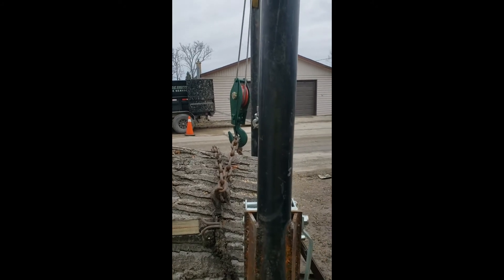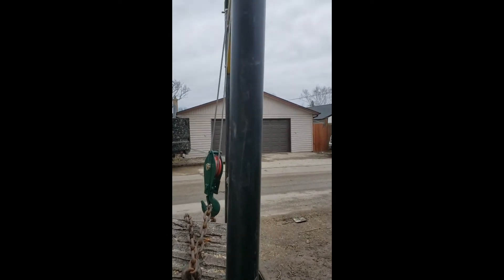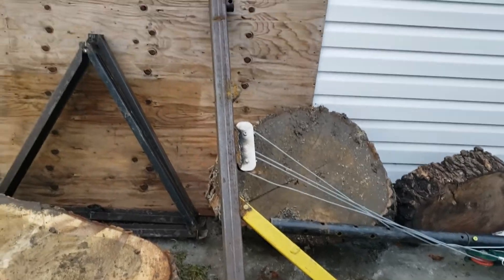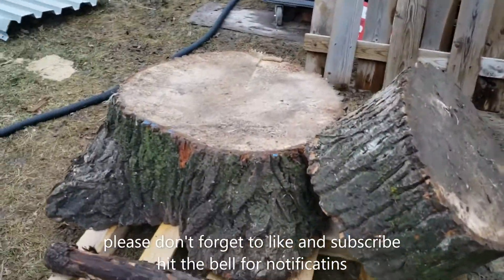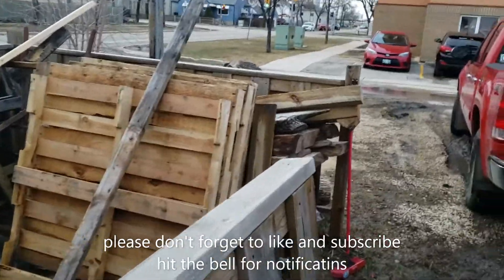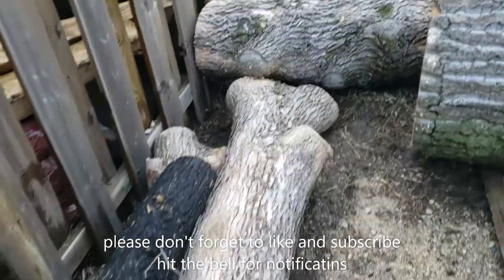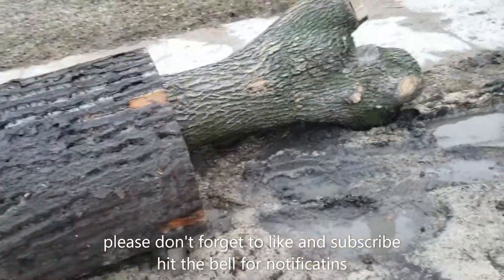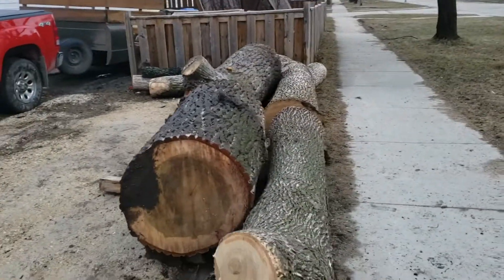urban lumber sorcing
special thanks to Pierre Bunyan Tree Service for all the logs and extra help.
loading logs on my little trailer not ease.